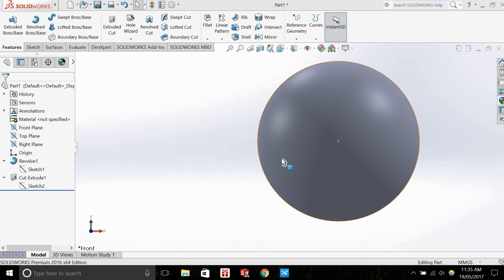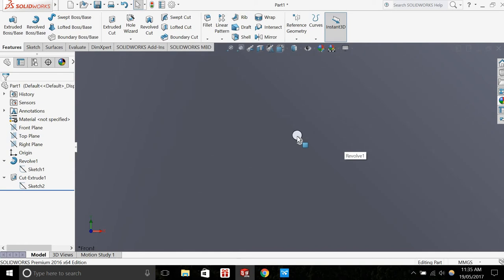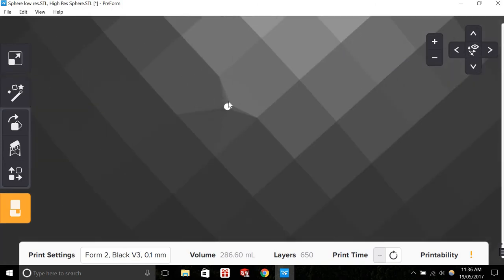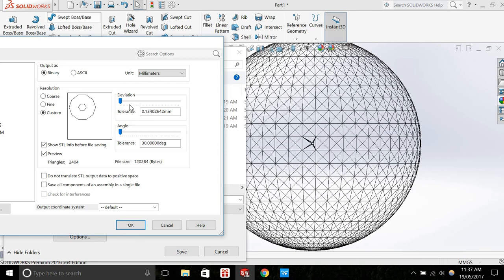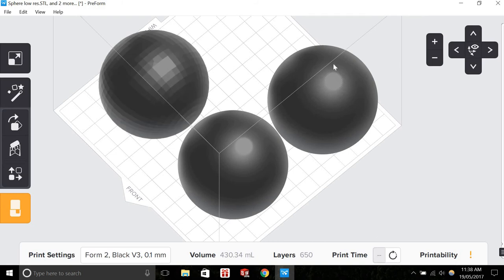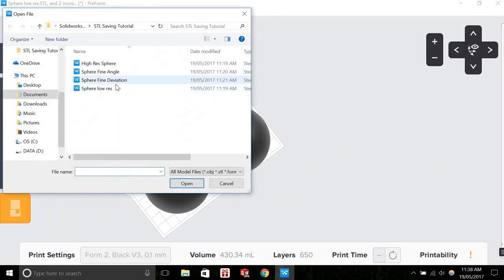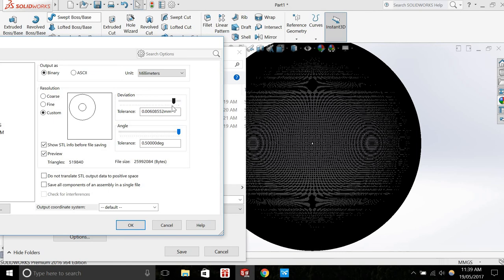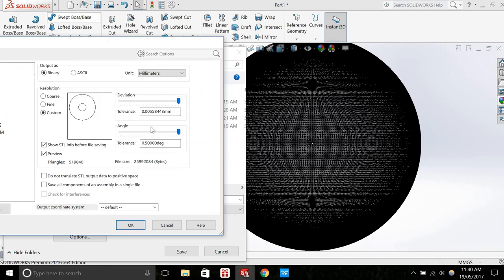Fix SolidWorks STL files - smoother 3D prints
Sometimes 3D prints come out with small but visible edges instead of being completely smooth, especially on curved surfaces. This explains how to save a high quality STL file in Solidworks for optimal 3D printing.

STL files are commonly used to prepare files for 3D printing. Printing a low quality STL file can lead to a tessellated (non-smooth) patterned surface and reduce the dimensional accuracy of the part.

This video explains STL file saving options 'deviation' & 'angle' within Solidworks